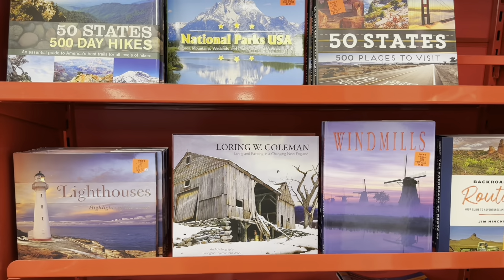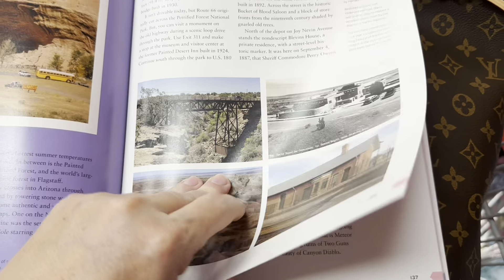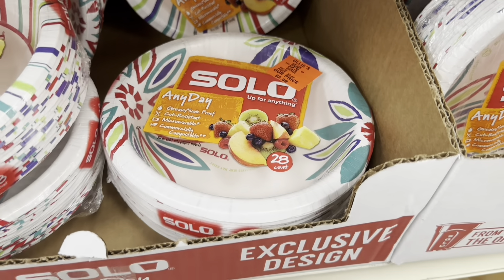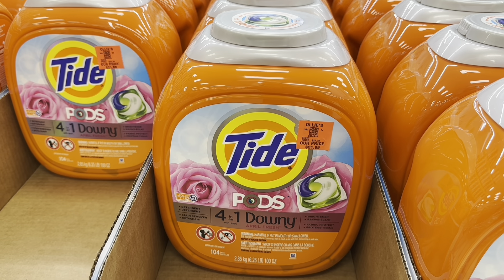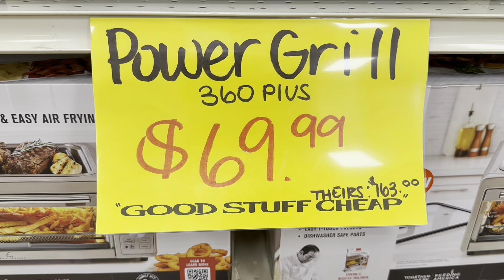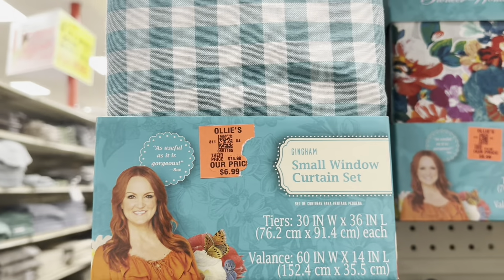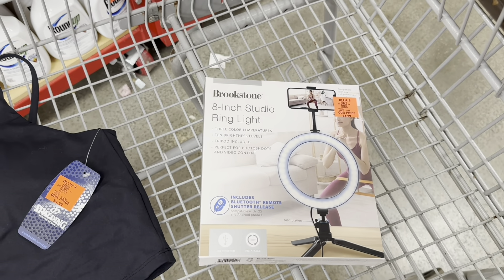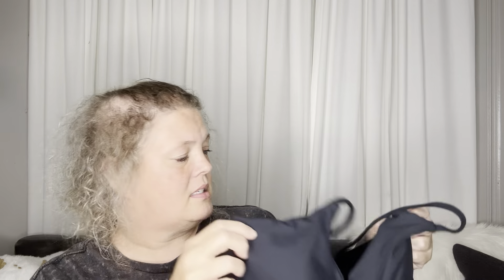Ollie’s Shop with Me & Haul - Good Stuff Cheap | June 20, 2024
Ollie's, Ollie's Bargain Outlet, Good Stuff Cheap, Ollie's Shop with Me, Ollie's Haul, KatsLivnLarge,